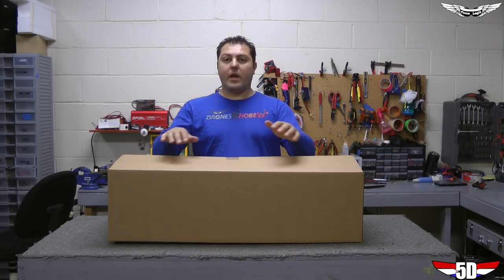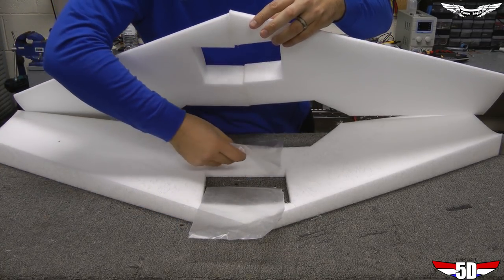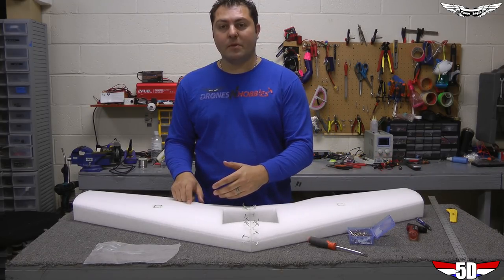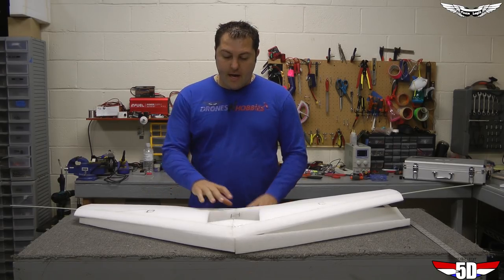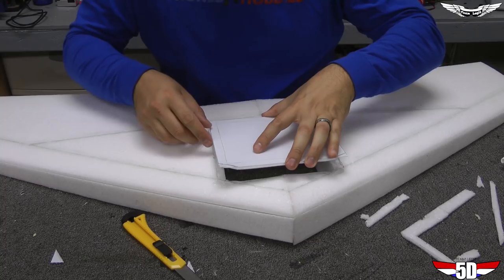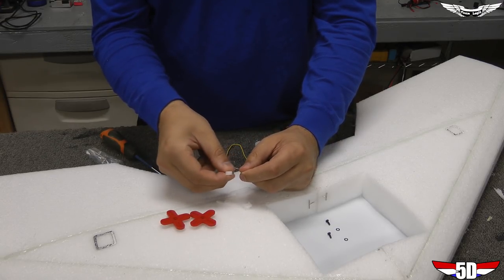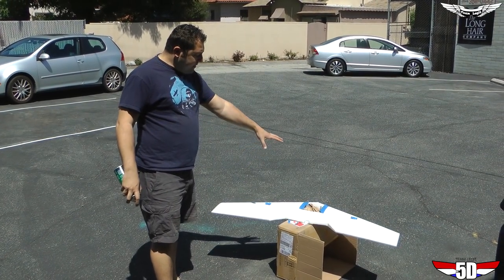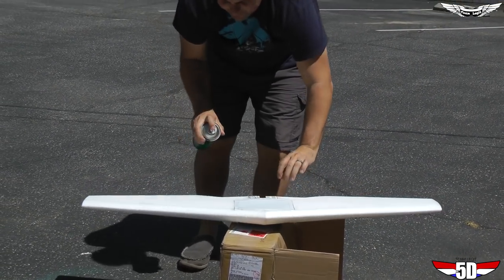5D Wing Kit Build Tutorial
UPDATE: The 5D has been replaced by the 5D2 as of 2023!  In this video, Johnny Meg demonstrates building an original Team Legit 5D kit.

If you've got hold of an original 5D kit... Thank you!  They're still as solid as ever.  We hope this video leads you on a fun and productive build!  If you have any questions or comments regarding this kit or it's build, you can contact us directly via , or visit our Pilot's Club discussion group to see what other Legit Wing pilots have to say